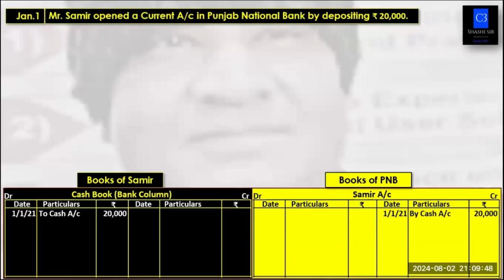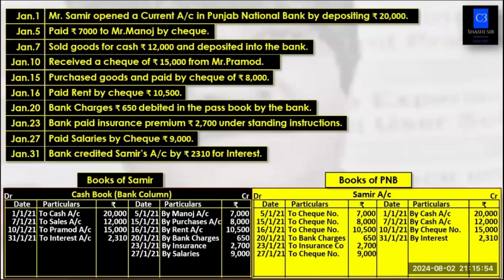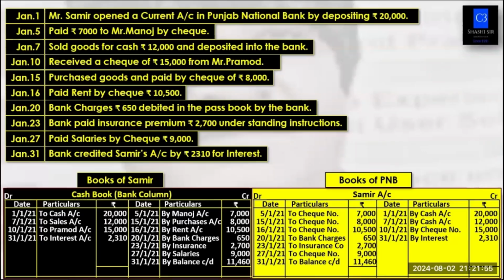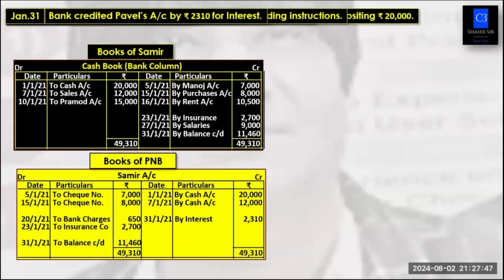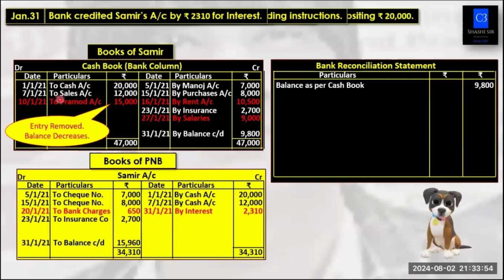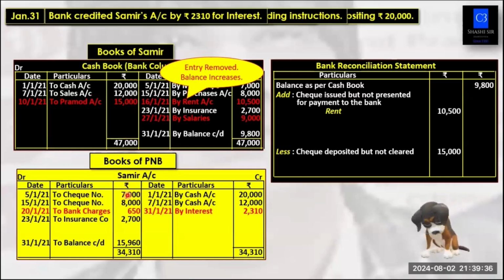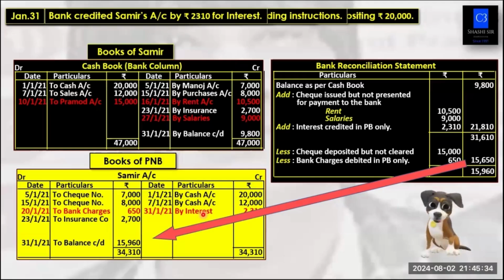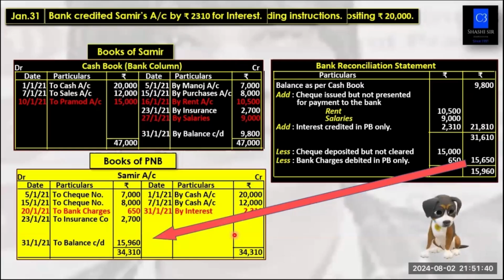BRS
Educational Videos